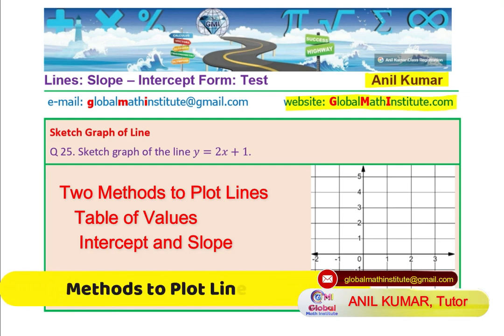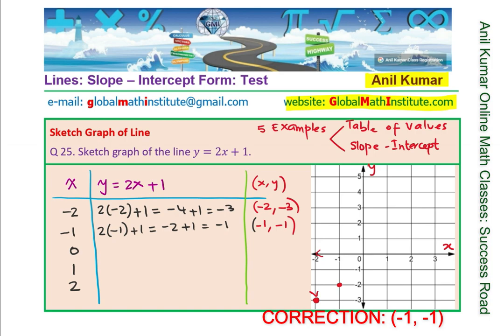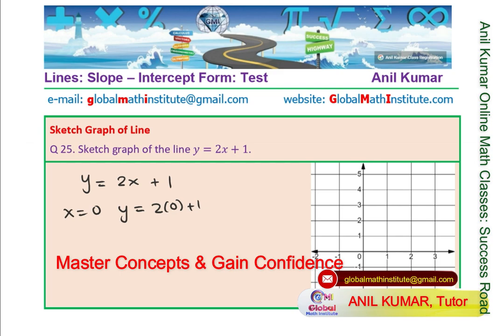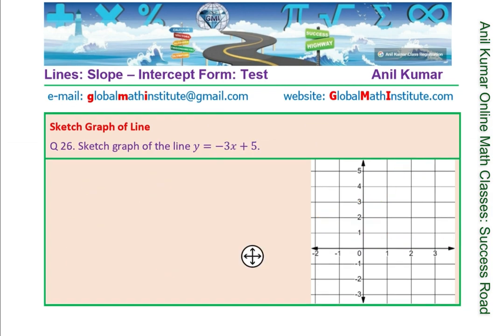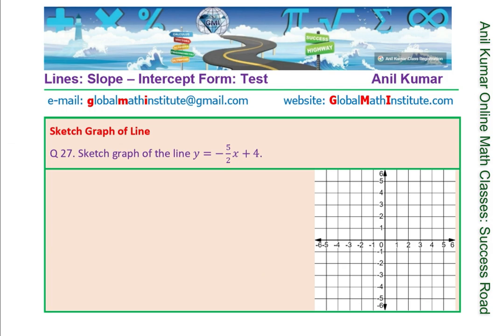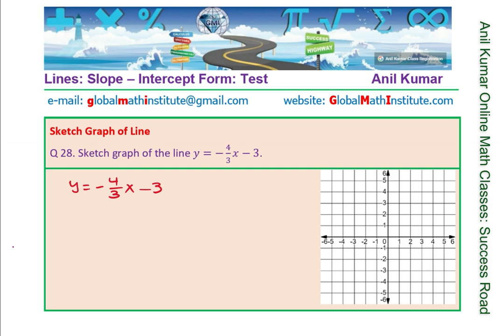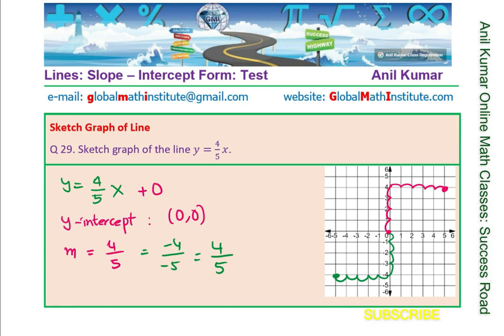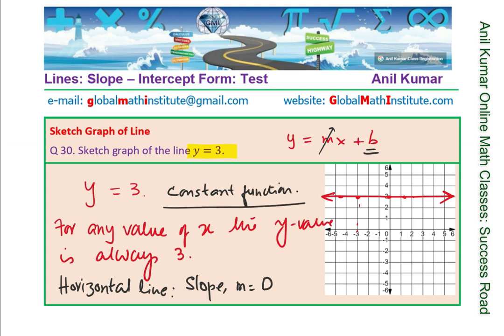Q25 to Q30 How to Plot Lines with Table of Values and Slope Intercept 5 Examples